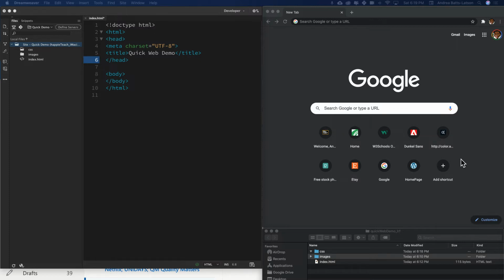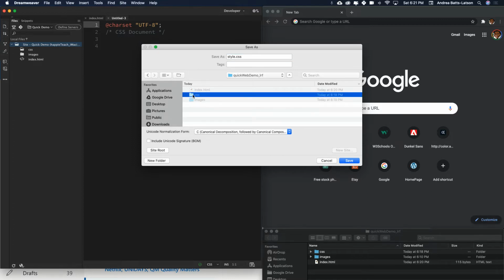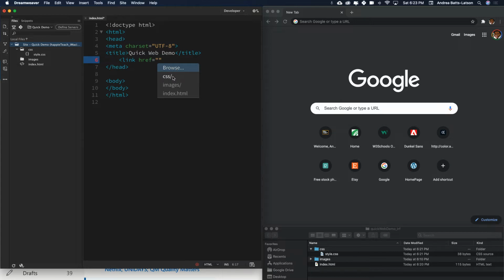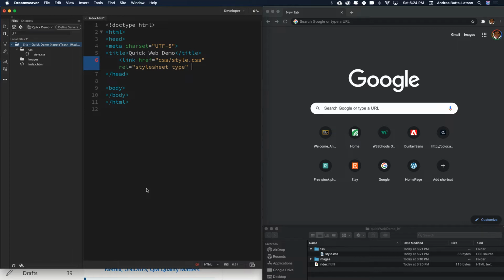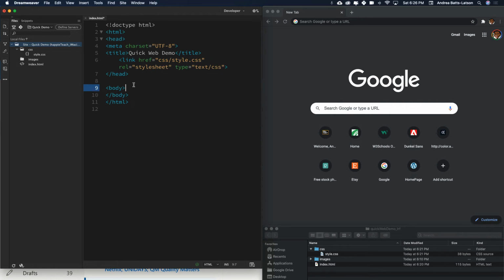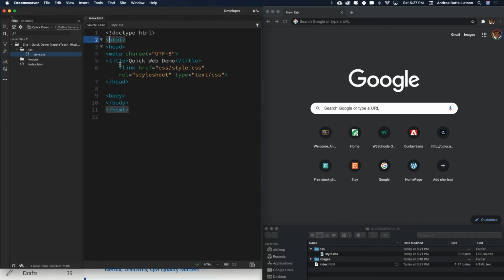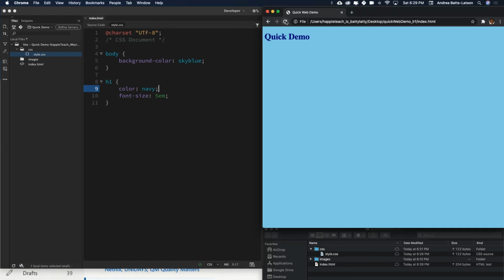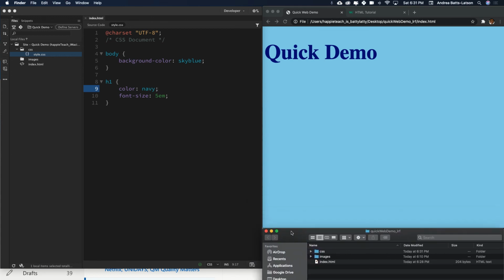Link CSS Stylesheet to HTML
Quick video to link the CSS stylesheet to an HTML document